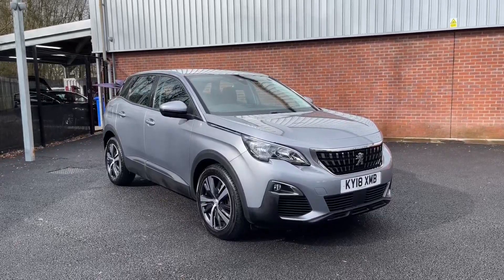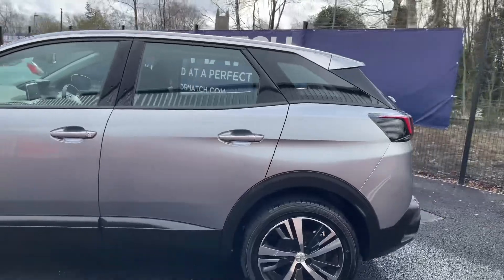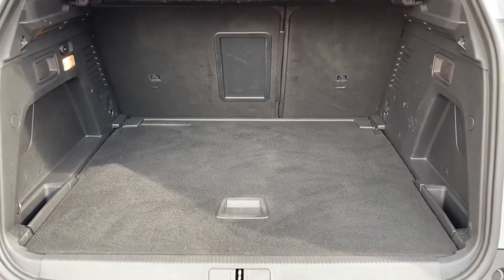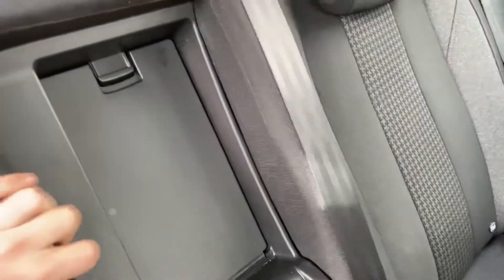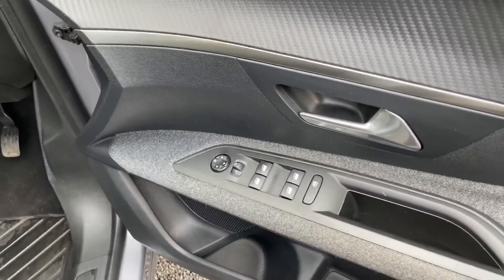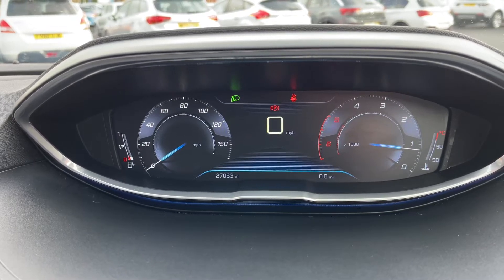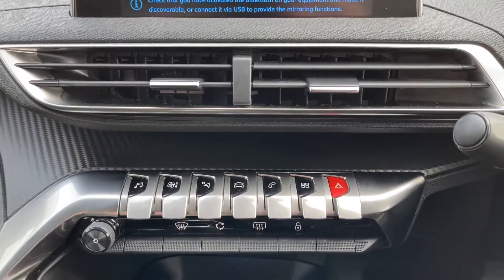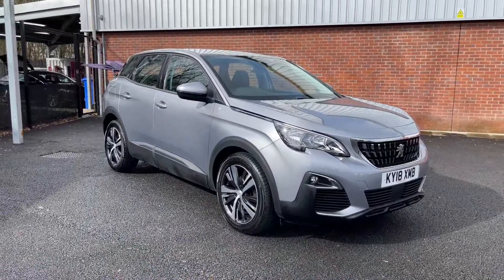Used 2018 Peugeot 3008 Active For Sale at Motor Match Bolton